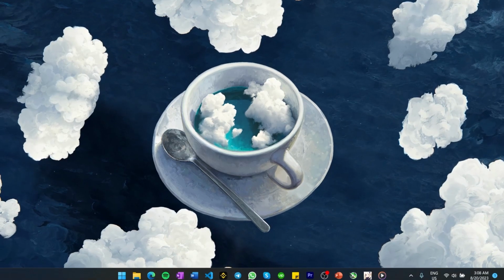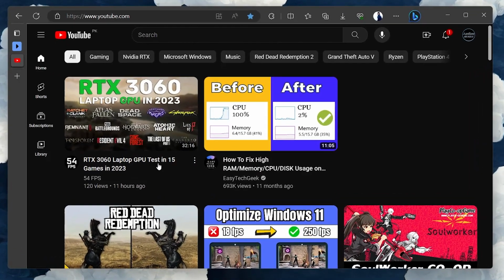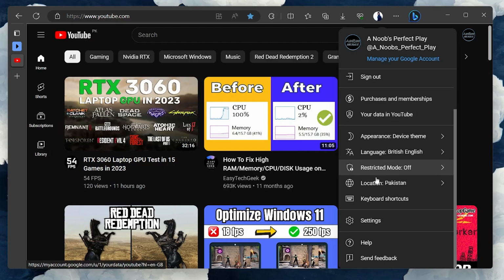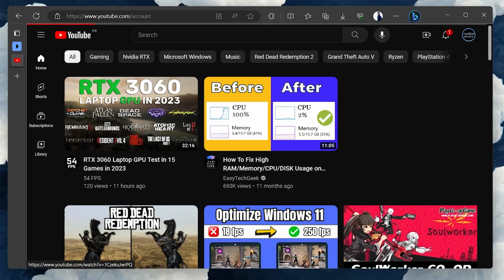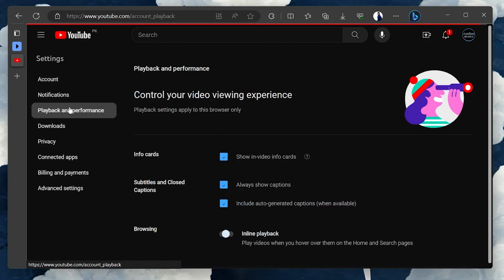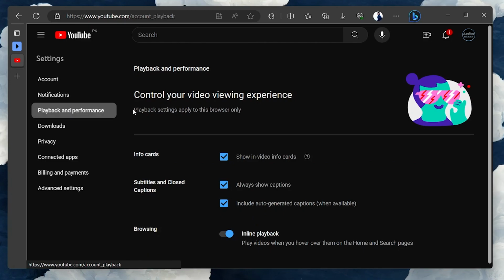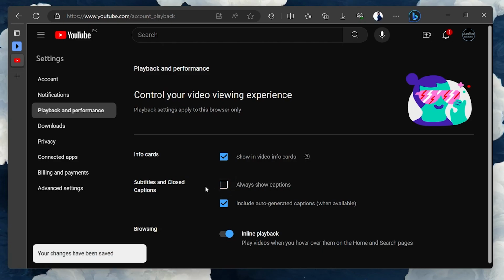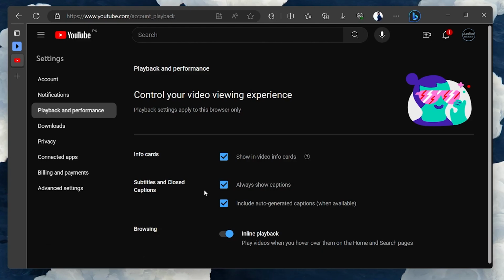How To Toggle Automatic Captions On YouTube ON or OFF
A short tutorial on toggling automatic captions on YouTube ON or OFF.

Timestamps:
0:00 Introduction
0:15 Access YouTube Settings
0:29 Subtitles & Closed Captions (CC)